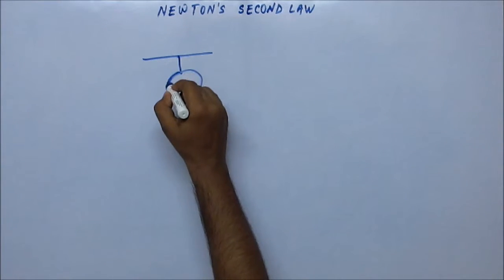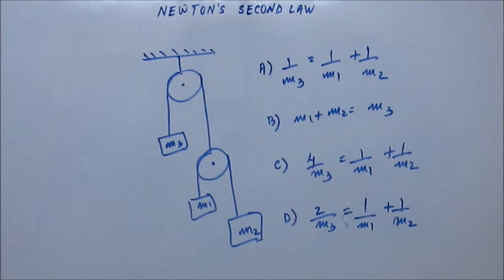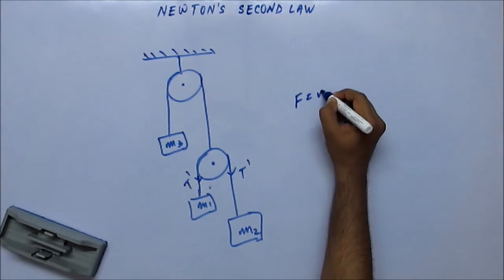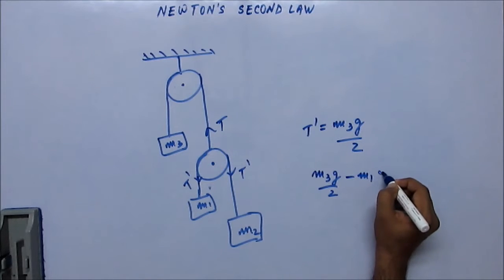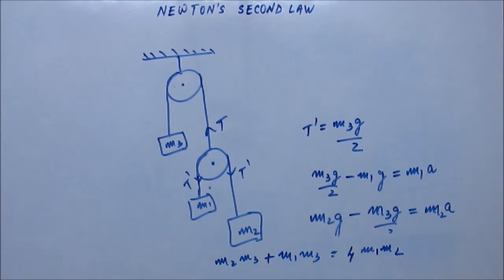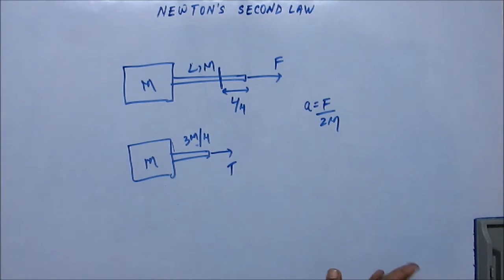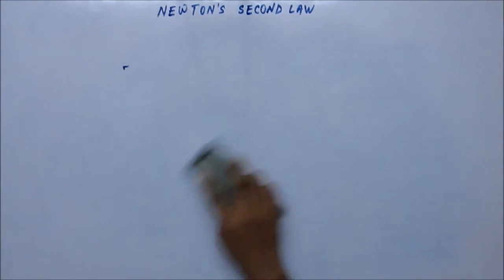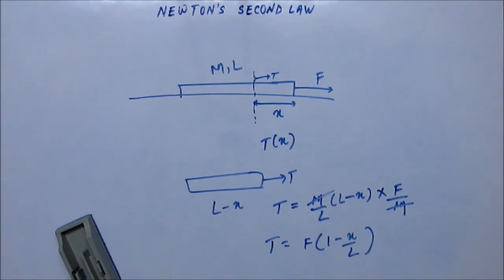Newtons law of motion, IIT JEE Physics Lecture 33